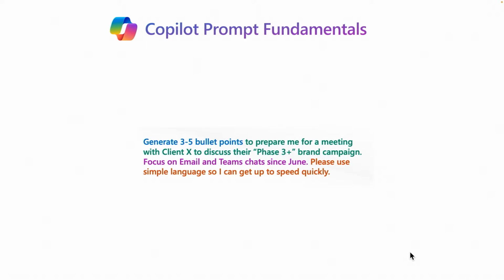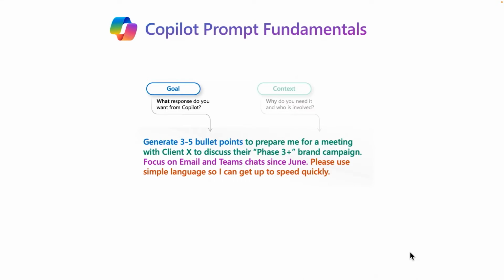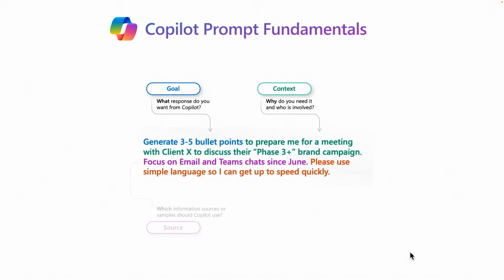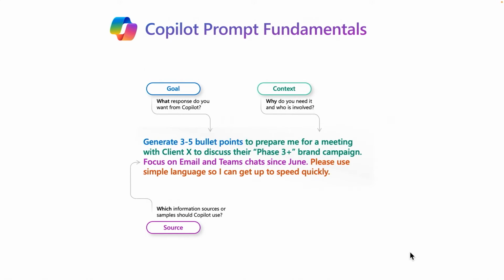Copilot fans Dan Wahlin and Dona Sarkar welcome you to Copilot Learning Hub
Welcome to Copilot Learning Hub! In this series, you will learn about how to use Microsoft Copilot across some of your favorite products such as Microsoft 365, Power Platform, Azure, Github and Dynamics 365.